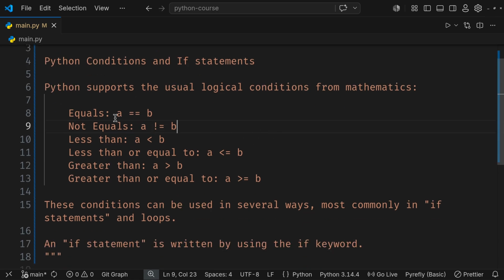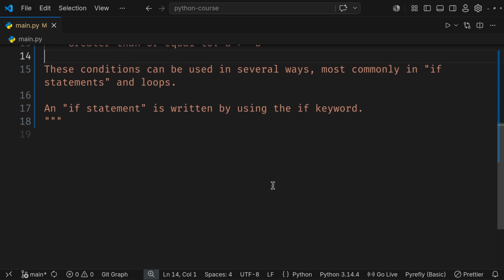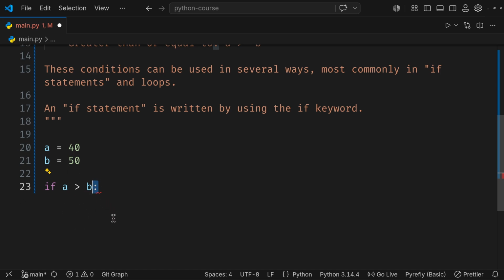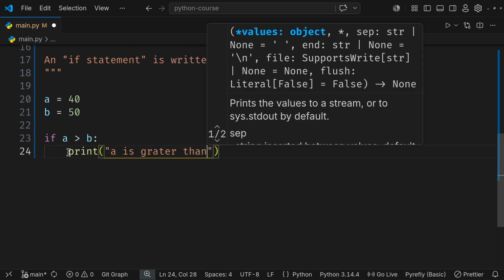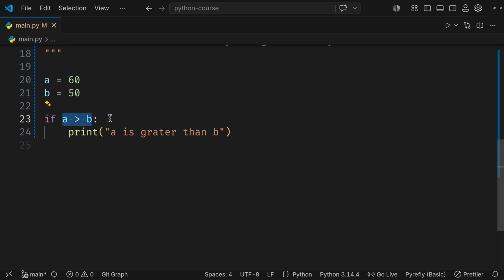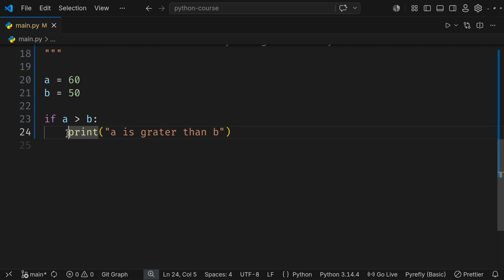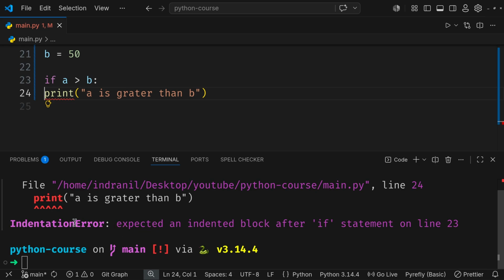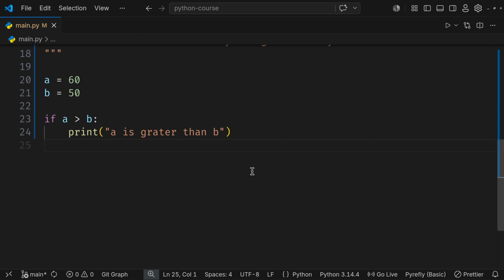#23 - If Statements in Python 🐍 - Python Course 💻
In this video from Programming with Indra, you’ll learn how if statements work in Python 🐍

if statements allow your programs to make decisions based on conditions. They are one of the most important concepts in programming and are used in almost every real-world application.

📌 In this video:

What if statements are
Writing conditions in Python
Using boolean expressions
Executing code conditionally
Understanding indentation

This tutorial is perfect for beginners who want to learn how decision-making works in Python programs.

By the end of this video, you’ll be able to write Python programs that respond differently based on conditions 🚀

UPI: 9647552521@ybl